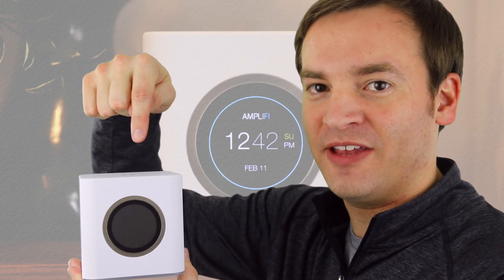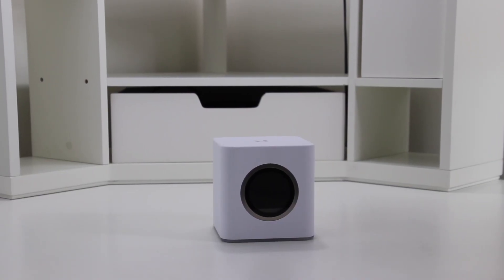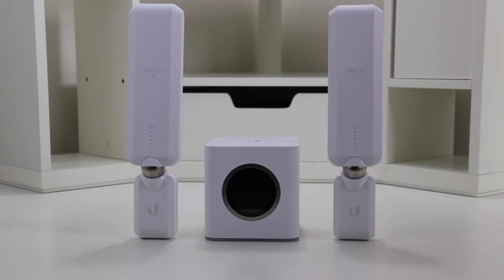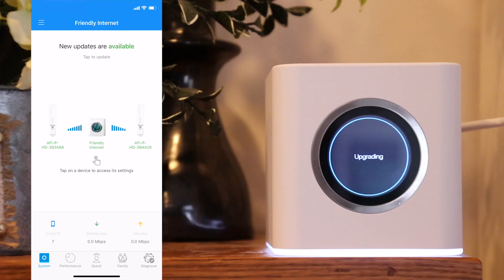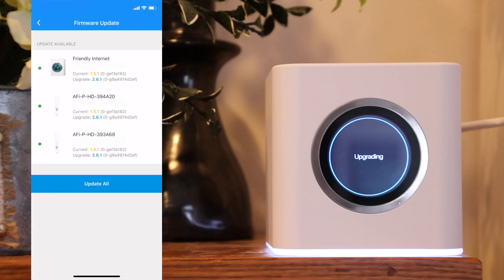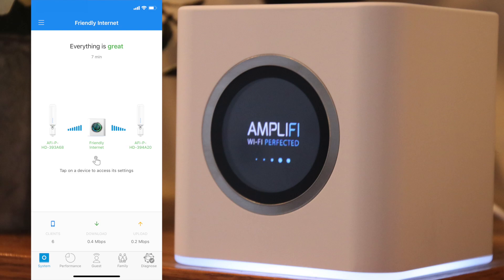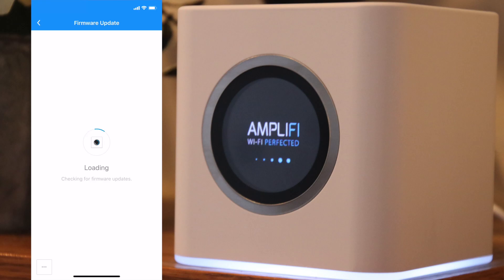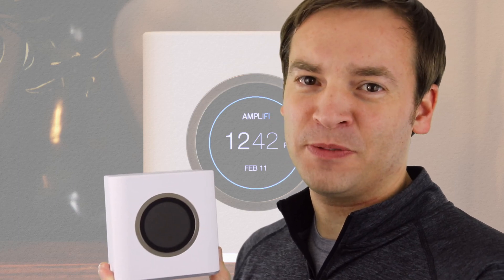AmpliFi FW Update - How to Update the Firmware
Friendly Review with a tutorial on how to update the FW on the AmpliFi HD Home Wi-Fi System The video shows two methods to check if there is a new firmware version and then shows how to update the firmware. The process is fairly simple using the AmpliFi App. You can use either an Apple iOS or Google Play Android app to perform the update.

AmpliFi HD Home Wi-Fi System
AmpliFi HD Home Wi-Fi Router
AmpliFi Mesh Point HD
AmpiFi HD Teleport Kit